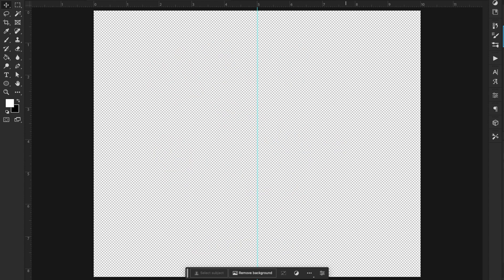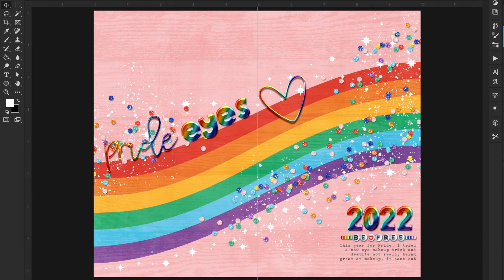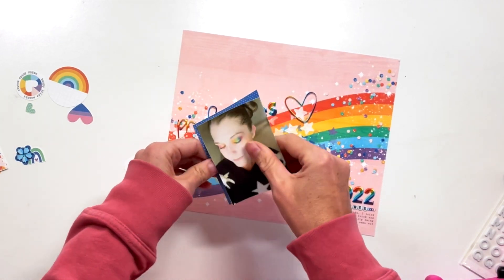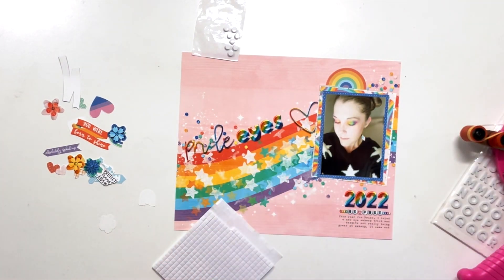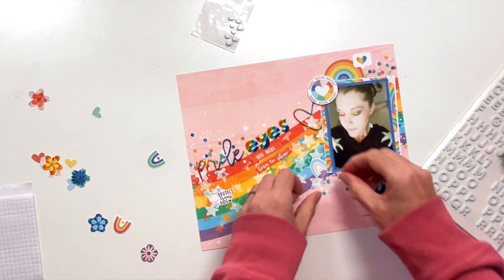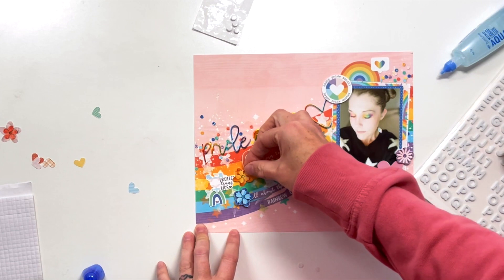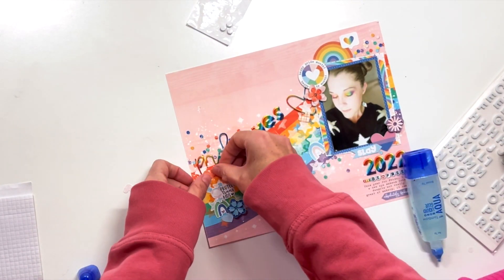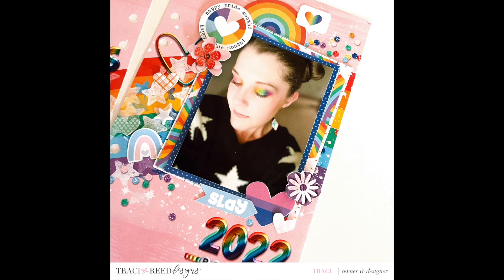Pride Eyes | Fierce TRD Team YouTube Hop!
Hello and WELCOME to the TRD Team FIERCE YouTube Hop!  We have so much wonderful inspiration for you today using the brand new Fierce collection that you can pick up

Fierce is a Pride themed collection in honor of Pride month, but you'll find that not everyone used it on themed, so you're sure to be inspired for those off-theme layouts using this wonderful rainbow-filled collection too!

Check out the blog post to see all the layouts and all the links for the hop